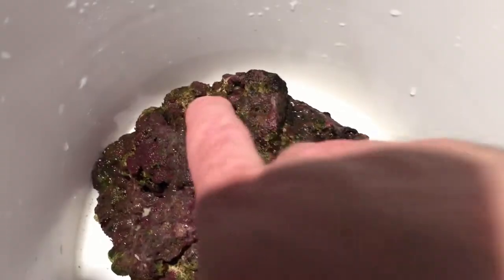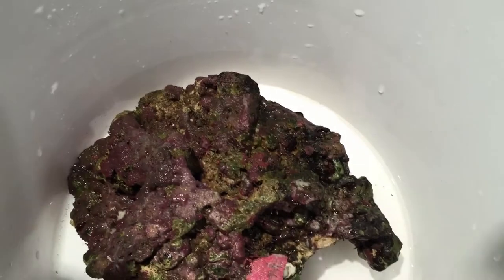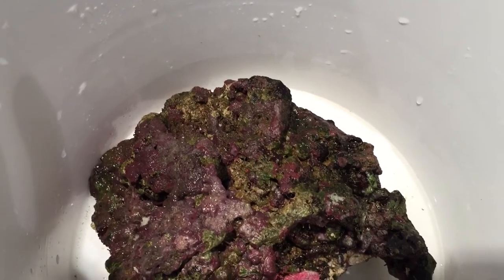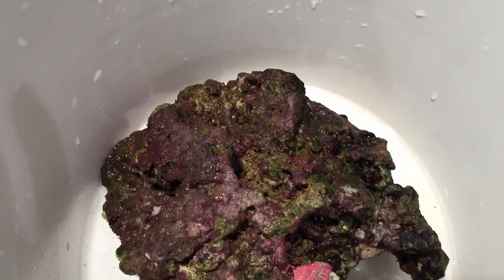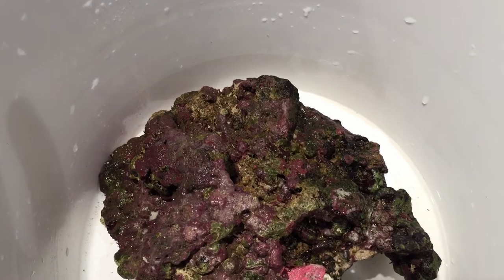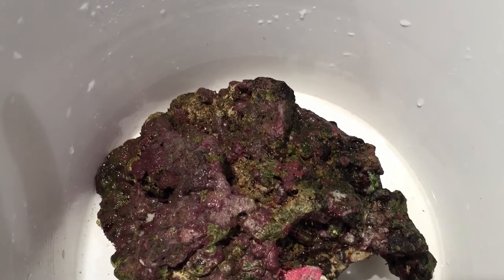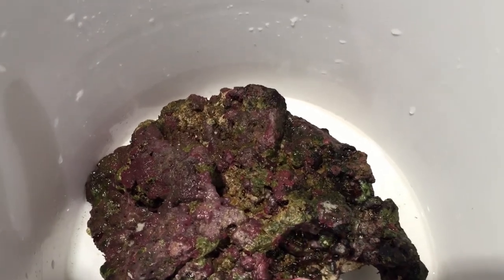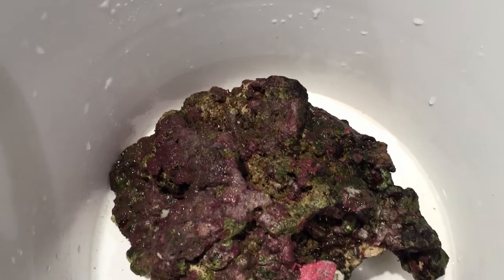Coralline algea under natural light from using the coralline algae smoothie trick.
In this video I show my display tank live rock under natural light to show that my algae smoothie trick really works.